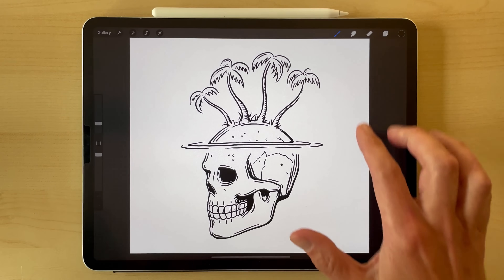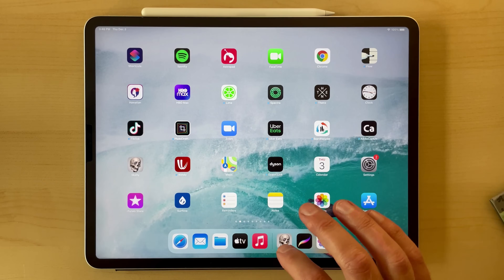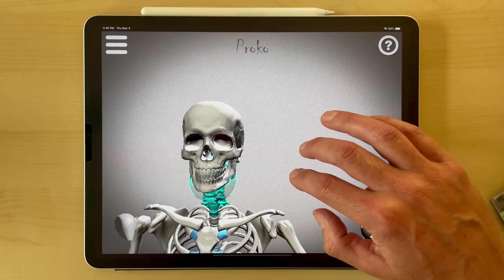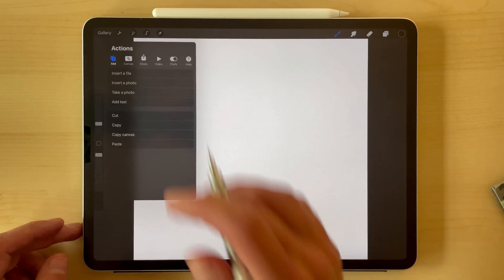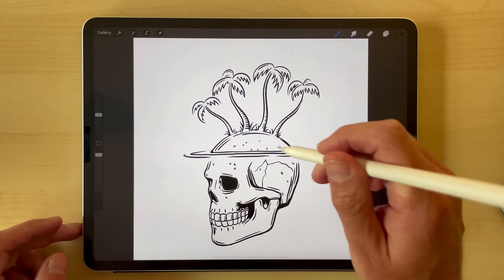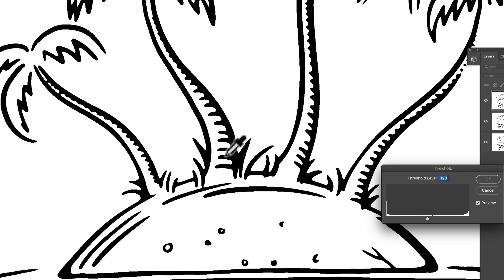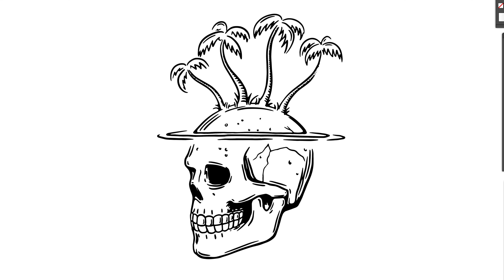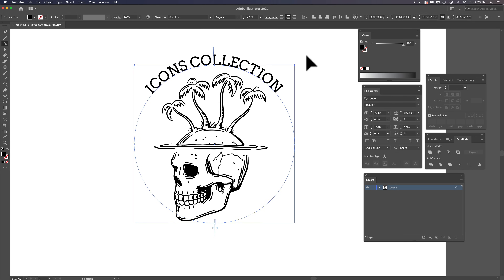Convert Drawings Into VECTOR Graphics • Illustrator & Procreate Tutorial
How to turn rough sketches into vector art for t-shirt graphics, etc.
• Mechanical Pencil: Pentel GraphGear 1000
• Drawing Tablet: iPad Pro 12.9" with Apple Pencil